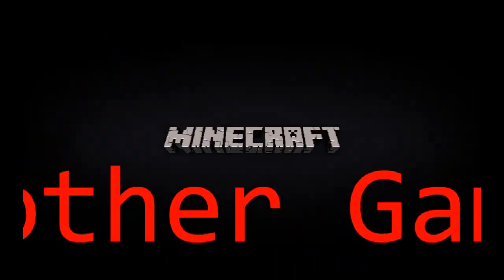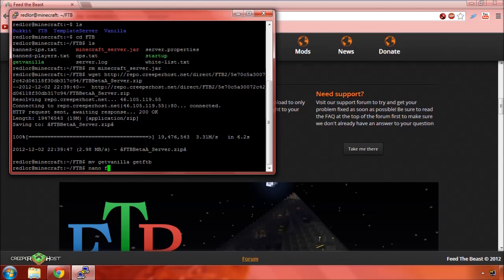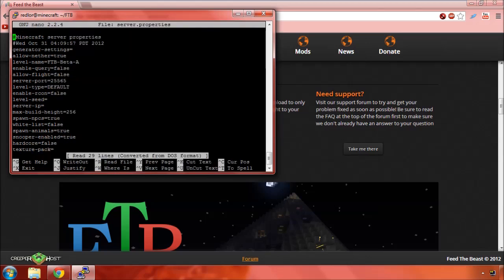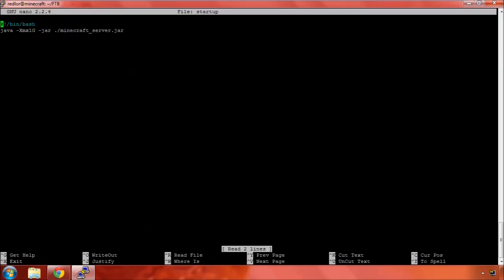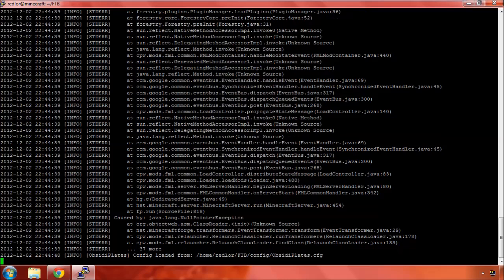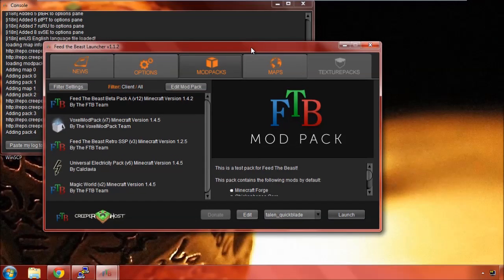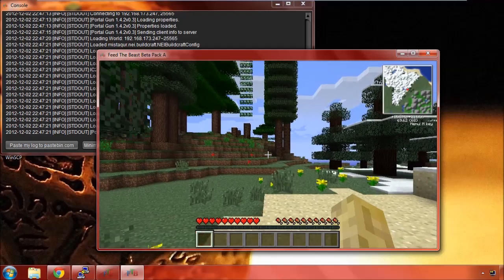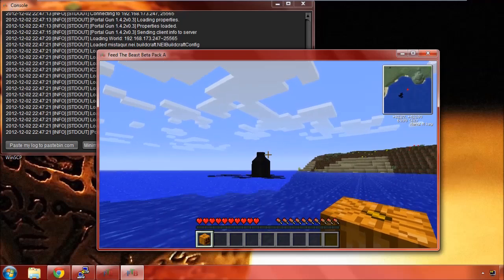Minecraft on Linux with Redlor (Ep. 6): Installing Feed The Beast Server on Debian Linux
Join me for some Minecraft madness! My perspective of this super addictive sandbox game! In this episode we are installing Feed The Beast bits!

Flow for the episode
- Log onto your linux server using putty with your user account
- Copy your template directory to use for your FTB server
- - "cp ./TemplateServer ./FTB"
- Change to Bukkit directory: "cd FTB"
- Create script to fetch zip file
- - run: "nano getftb"
- - - add the following lines to the file then save and close
     #!/bin/bash
- - Set script to a mode that allows it to be run
- - - run: "chmod u+x ./getftb"
- - run script: "./getftb"
- Unzip FTB Server: "unzip ./FTBBetaA_Server.zip"
- - Do not choose to replace any files
- Remove un-needed bat files: "rm *.bat"
- Remove your zip file: "rm FTBBetaA_Server.zip"
- Create script to run jar file
- - run: "nano startup"
     #!/bin/bash
     /usr/bin/java -Xmx1G -jar craftbukkit.jar
- - - run: "chmod u+x ./startup"
- Edit server configuration as needed: "nano server.properties"
- Change to the config directory: "cd config"
- - Edit config as necessary: "nano CONFIG FILE"
- Change back to FTB directory: "cd .."
- Run server for the first time: "./startup"
- Stop the server with "stop" command
- run: "screen"
- run: "./startup"
- Profit! (or install client on your system first)